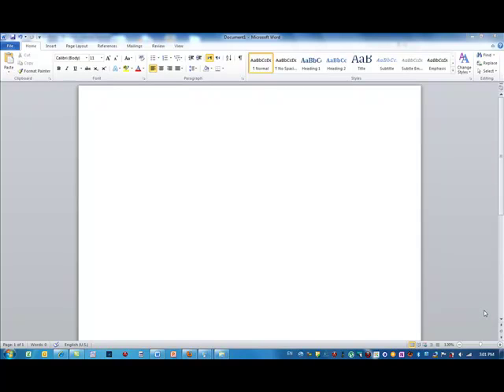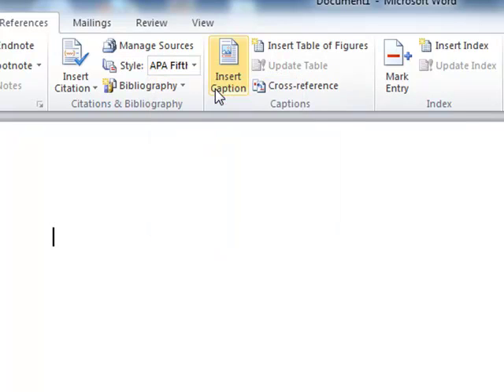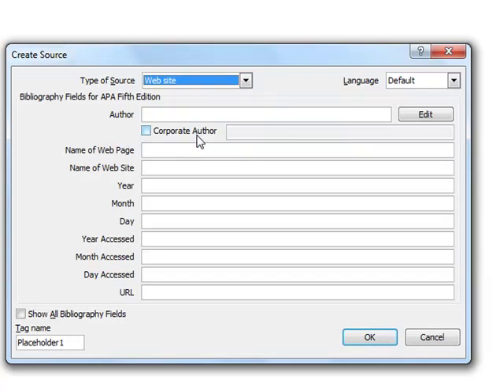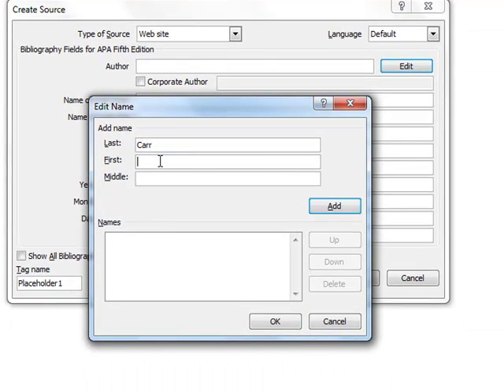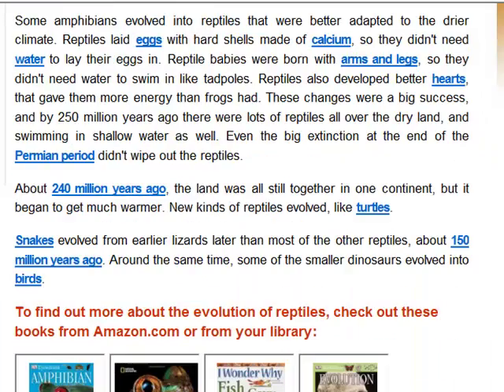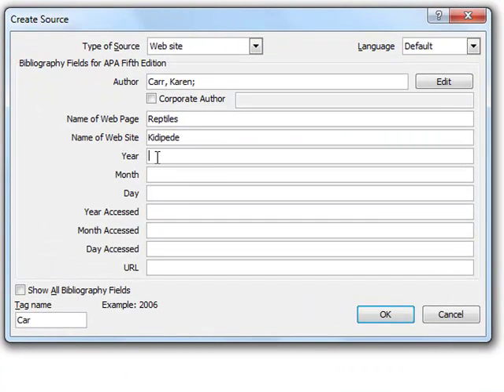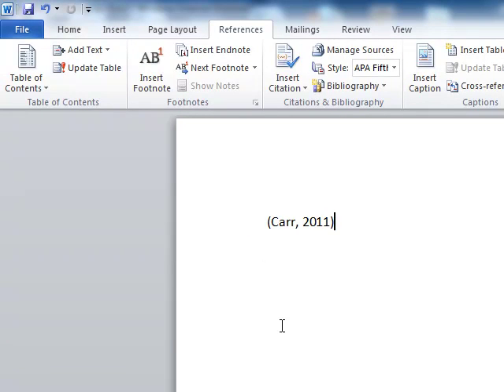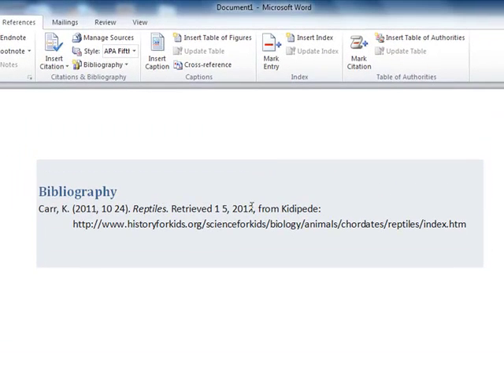Word Bibliography.mp4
Create bibliography using Microsoft Word